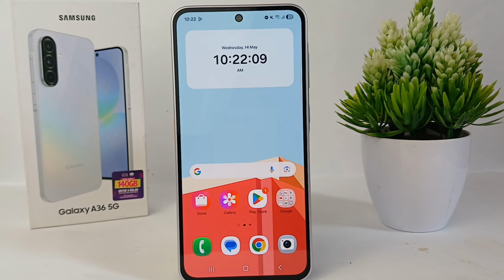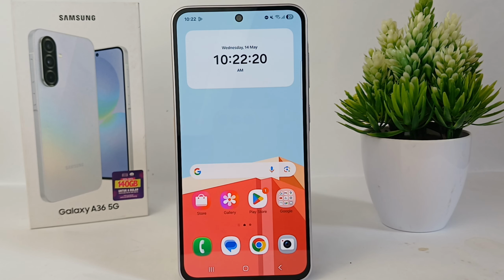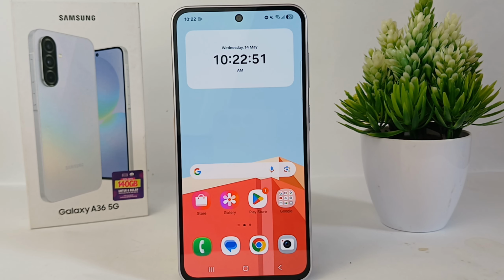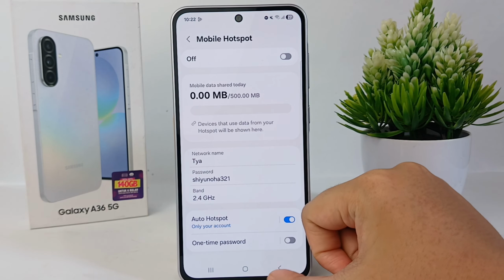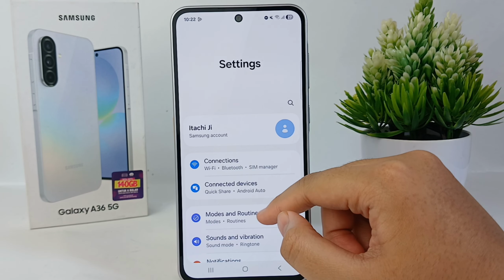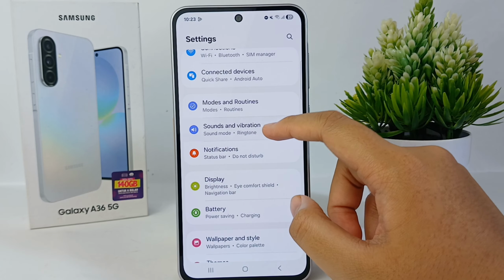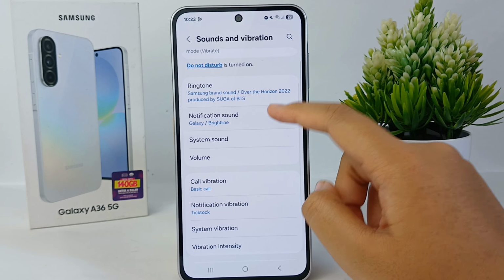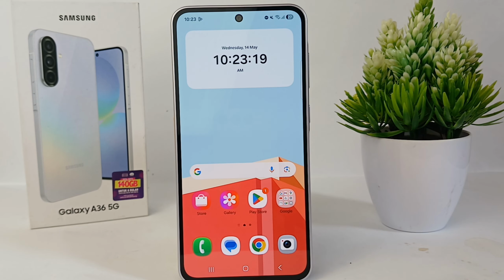How To Change Notification Sounds on Samsung Galaxy A36 5G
*this video is related to the search:
how to change notification sounds
samsung galaxy a36 5g
how to change notification sounds on samsung
how to change notification sounds on galaxy a36 5g
samsung
how to change notification sounds on samsung a36 5g
galaxy
change notification sounds on samsung galaxy a36 5g
change notification sounds on samsung a36 5g